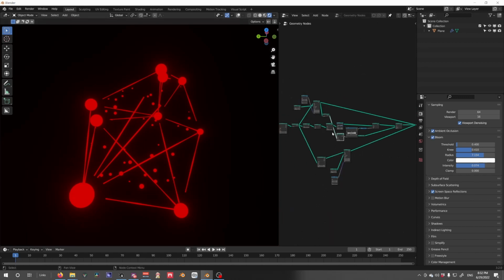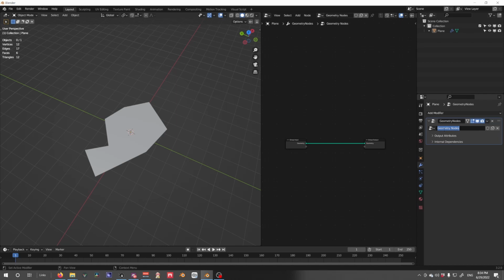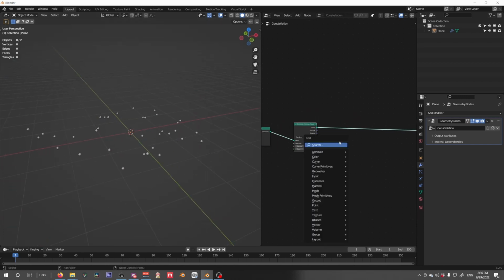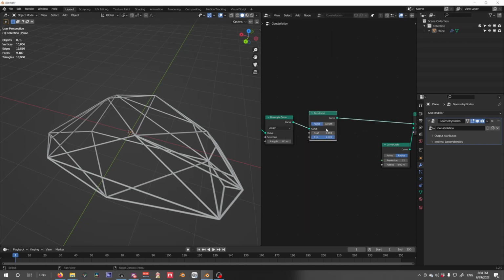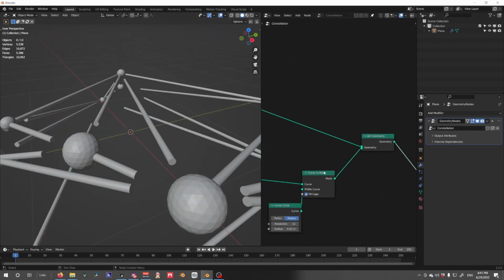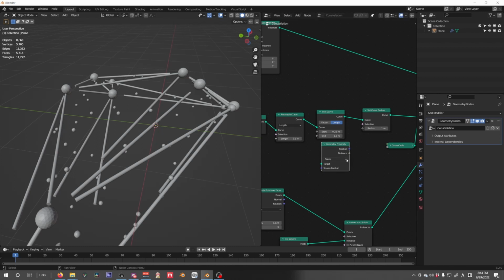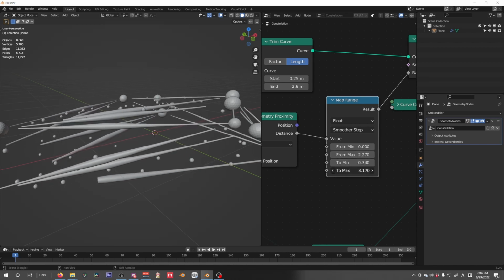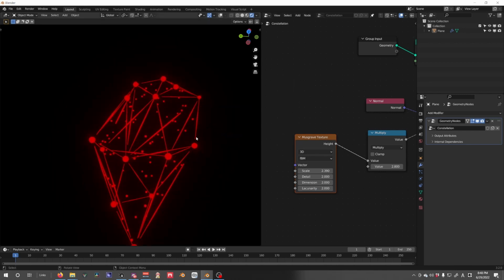[Geometry Nodes Tutorial] How to make a Constellation in Geometry Nodes FIELDS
An update to a previous tutorial of mine where i explained how to make a simple constellation in Geometry nodes. Now updated to the new geometry nodes using fields with some improvements. Hope you enjoy.

TimeStamps:

00:00 - Intro
00:45 - Start
00:58 - Base mesh
01:40 - Geometry Nodes Start
02:05 - Wires
06:43 - Large Stars
07:54 - Small Stars
09:12 - Proximity node
11:54 - Material
12:41 - END